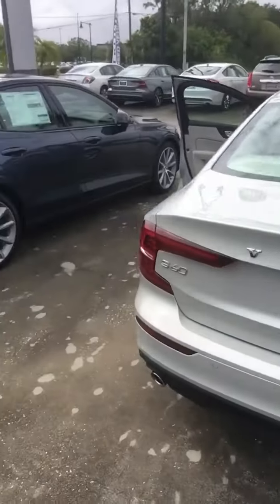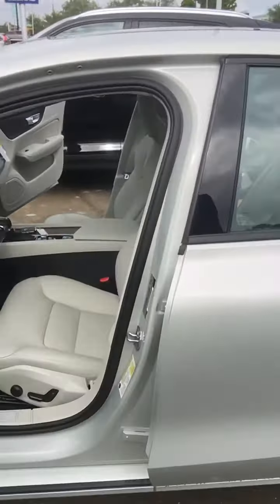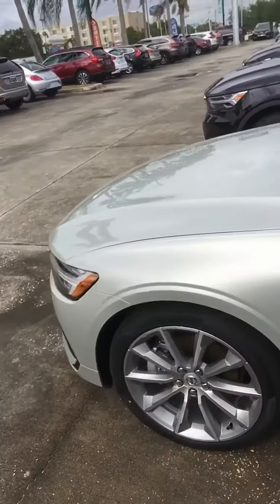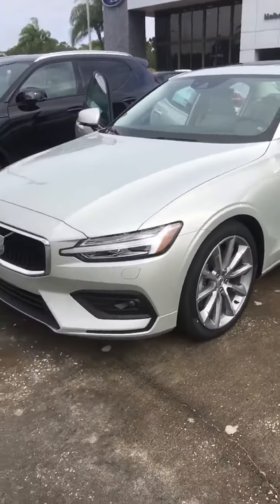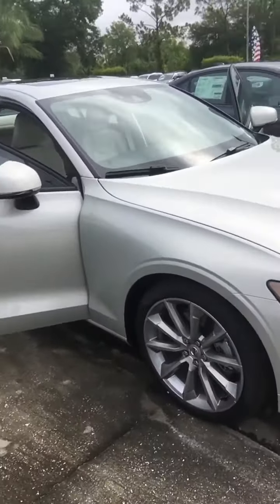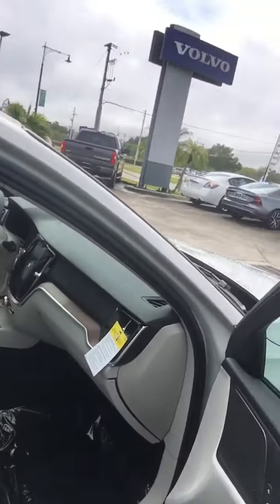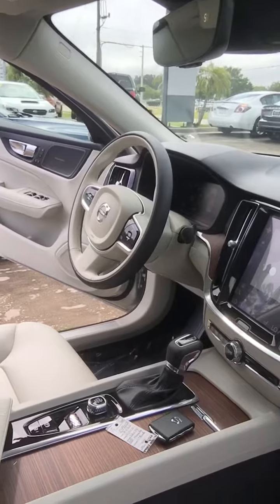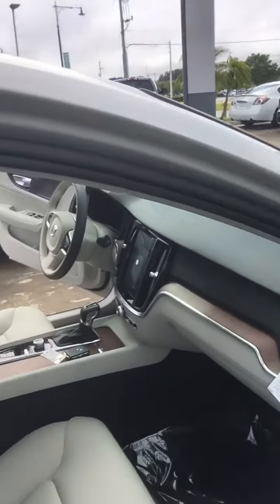VIP Cathy Roberts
2020 Volvo S60